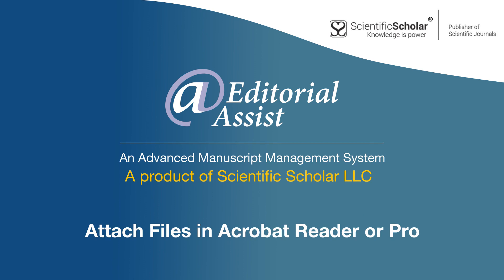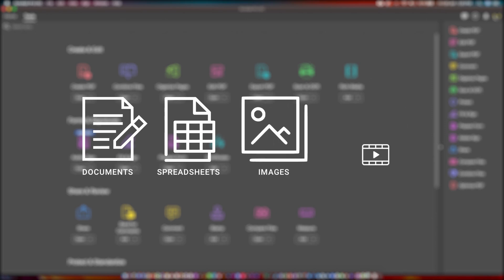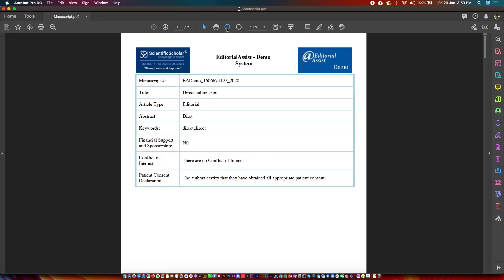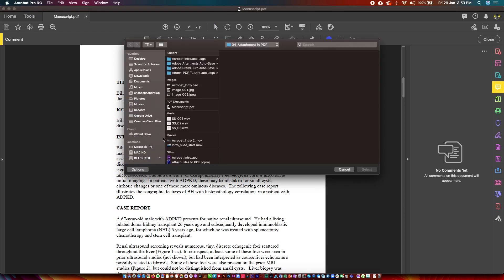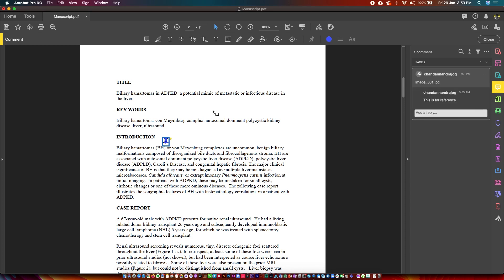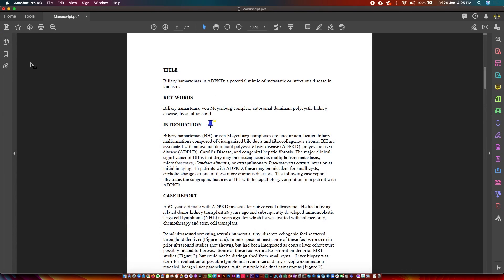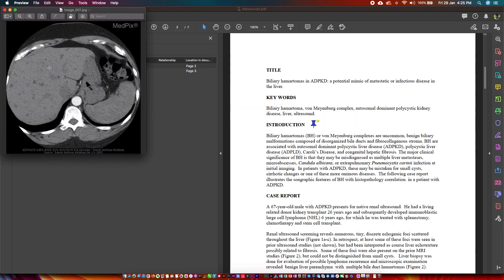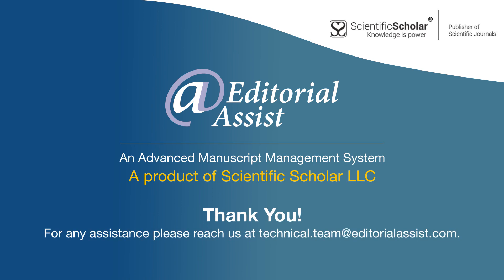How to Add an Attachment to a PDF file.